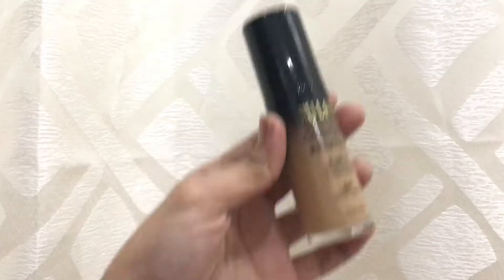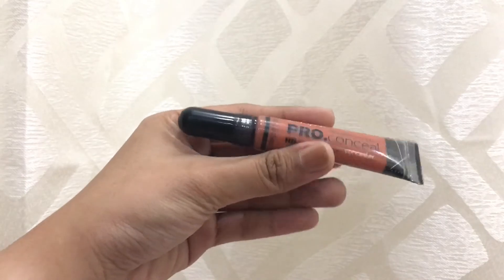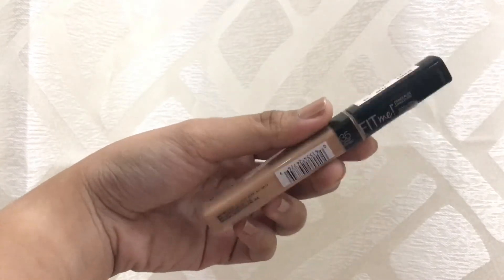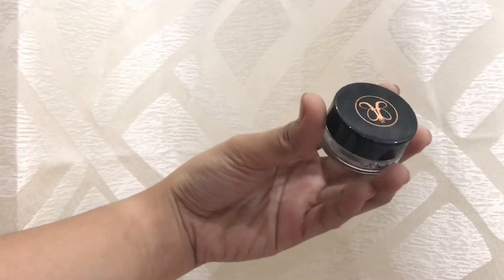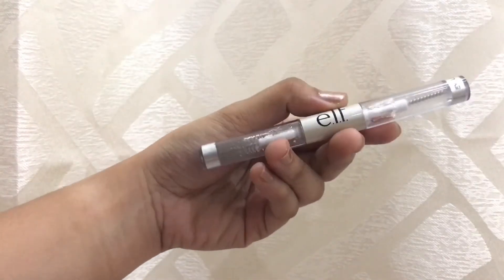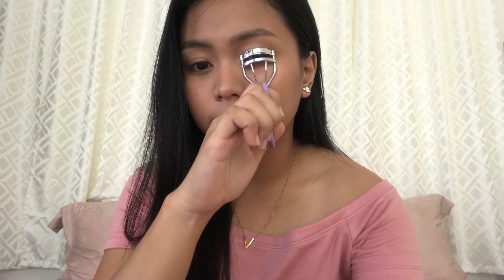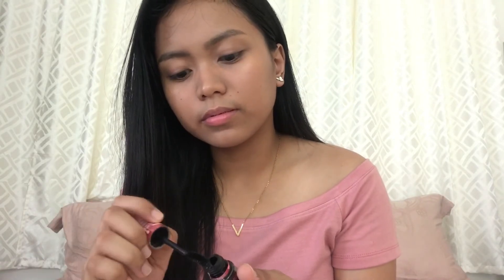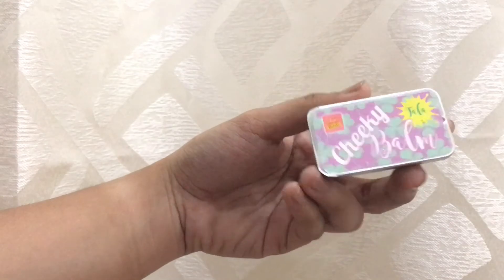EASY AND SIMPLE SCHOOL MAKEUP ROUTINE 2017 | PHILIPPINES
Hi sweeties, Yes! Yes! Another makeup tutorial that is perfect sa mga sweeties natin mapa highschool (if pwede sa school nila magayos hehe) and lalo na sa mga college students, here's my very simple and easy school makeup routine (pag sinisipag at hindi late ang Lola niyo hehe) I hope you enjoyed watching this video. sml

Let's be friends:
facebook: Nikolai Joyce L. Garcia